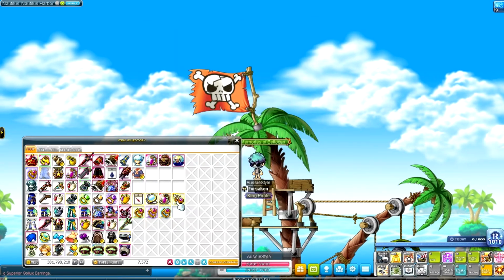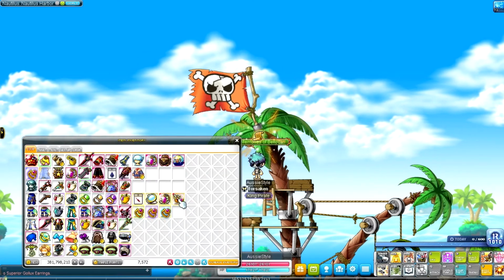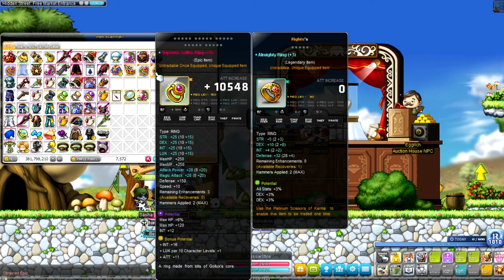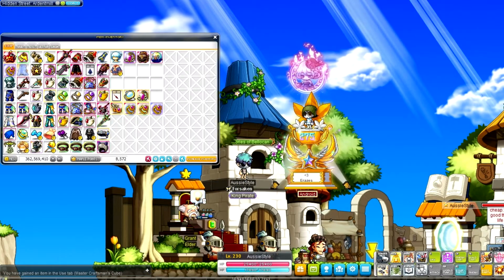[Global MapleStory] Corsair Side Project #8: Scrolling Gollux Rings & the new IGN for LowFat!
Hey everyone,

Welcome to another gear upgrading video! Today we're working on my gollux earrings and ring set. Firstly scrolling and then cubing them.

I also name changed "LovvFat" to a new exciting IGN so hang around until the end to see the new name!